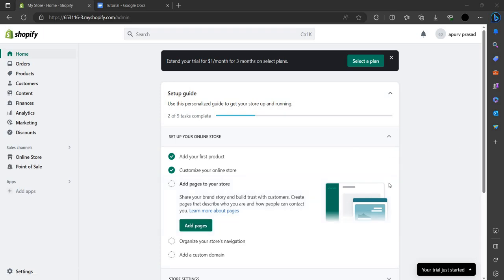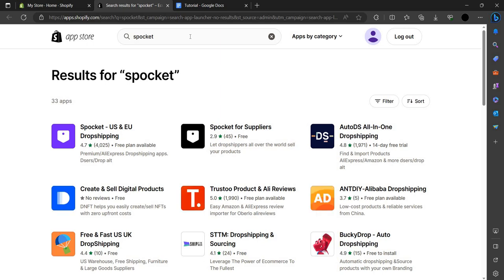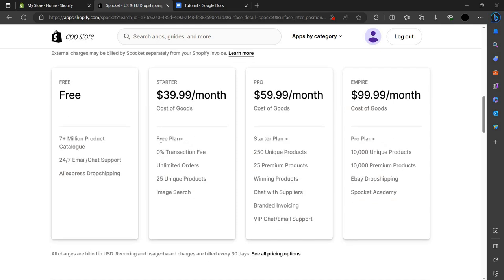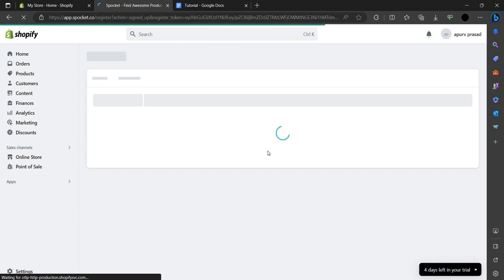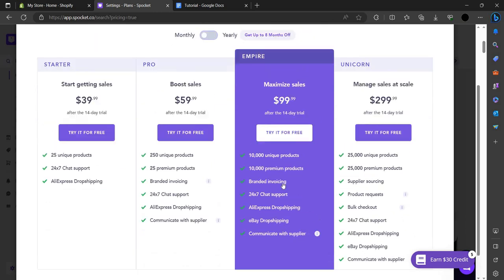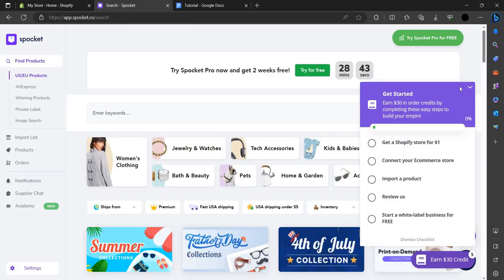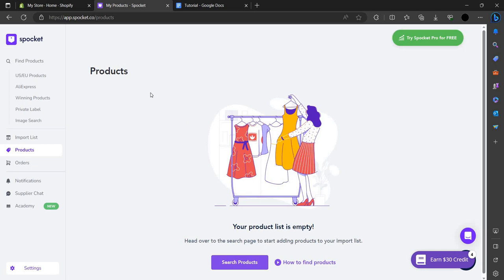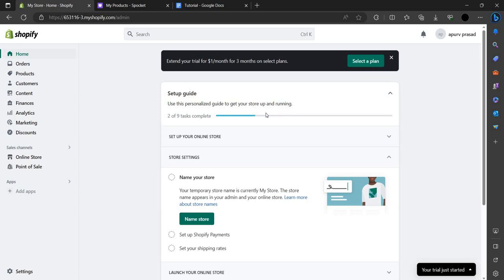How to set up Shiprocket on Shopify store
In this step-by-step tutorial, we will guide you on how to set up Shiprocket on your Shopify store. Shiprocket is a powerful shipping and logistics platform that will streamline your order fulfillment process and help you deliver your products efficiently to your customers.

Whether you're a small business owner or an established e-commerce store, Shiprocket offers a seamless integration with Shopify, making it easy to manage your shipping operations.

In this video, we will cover everything you need to know to get started with Shiprocket on your Shopify store. From creating a Shiprocket account to integrating it with your Shopify store, we will walk you through each step.

You'll learn how to set up shipping zones, choose the best courier partners, and configure shipping rates based on your specific requirements. We'll also show you how to generate shipping labels, track shipments, and provide a smooth post-purchase experience for your customers.

Whether you're shipping within the United States or internationally, Shiprocket offers a wide range of shipping options to suit your needs. With their extensive network of courier partners, you can ensure timely and cost-effective deliveries for your customers.

So, if you're ready to optimize your shipping process and provide a top-notch customer experience, join us in this tutorial and learn how to set up Shiprocket on your Shopify store. Don't miss out on this opportunity to streamline your shipping operations and take your e-commerce business to the next level.